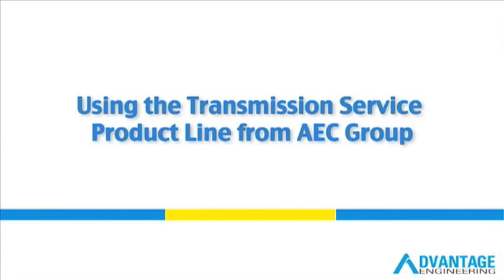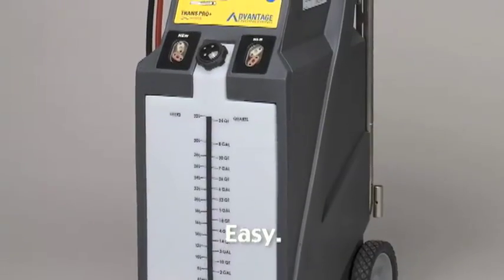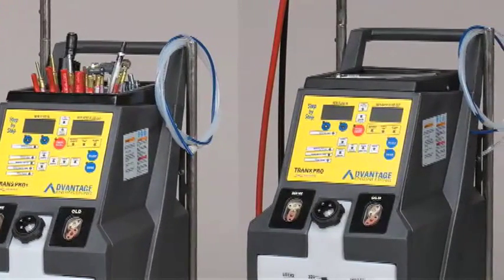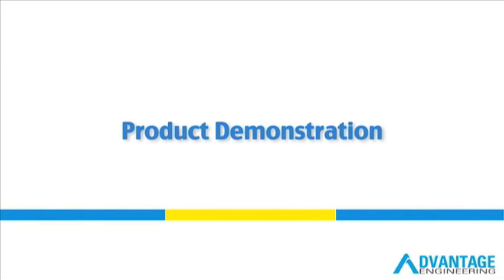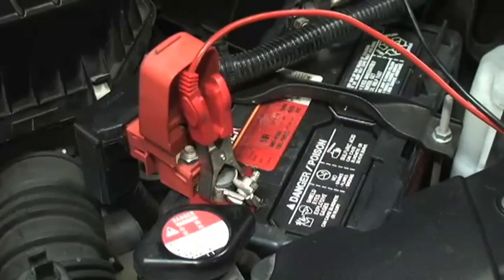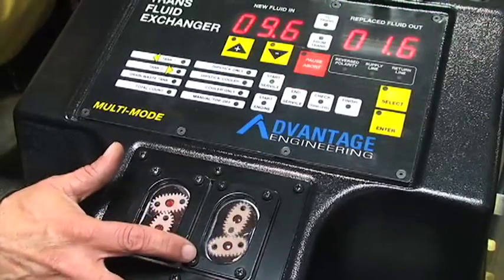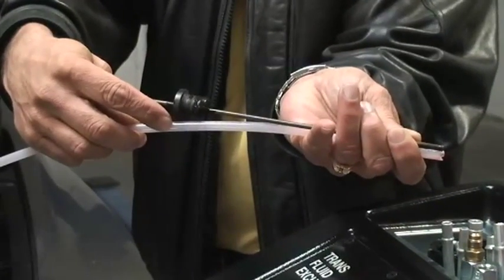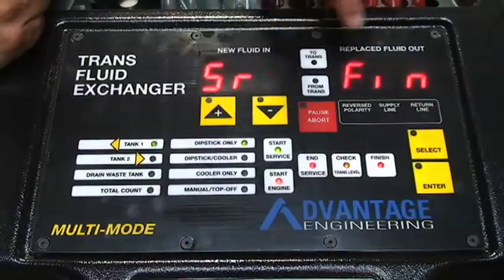AEC Multi Mode Transmission Fluid Exchanger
Going with the flow has never been this precise.

Help your customers improve their vehicle's mileage, transmission life, and powertrain efficiency with our ADVANTAGE fluid exchange systems. Choose from one of three models: TRANS PRO, TRANS PRO+, and MULTI-MODE.  All models offer the dipstick approach to ATF service pioneered by AEC to complete a service on almost all vehicles with dipsticks in under 15 minutes.  Trans Pro+ and MULTI-MODE models also offer adapters for cooler line applications.  MULTI-MODE has an additional new fluid reservoir to select between different transmission fluids without cross contamination and reduce down time associated with changing fluids.  AEC's innovative technology allows thorough fluid exchange with minimal dilution.  Minimum dilution means maximum transmission fluid integrity.  AEC Group Inc.'s patented fluid measurement process utilizes precise flow meters which allow technicians unmatched control over fluid volumes.  Use the volume of fluid you want, no more, no less.  Waste not, want not.

Four ways to make more money.
To give our customers the most flexibility, TRANS PRO, TRANS PRO+, and MULTI-MODE models offer an intuitive control panel with up to four (4) service modes as well as revenue control.

    * Dipstick only
    * Cooler Line only (TRANS PRO+ and MULTI-MODE feature)
    * Manual/Top Off
    * Drain Waste Tank
    * Total Count

Technicians find AEC Group Inc. equipment easy to use.  Owners find them robust and intuitive.  Located in Southern California, AEC Group Inc. proudly designs and builds all of its equipment in-house.  Strong design and manufacturing oversight enables us to offer customers the highest level of engineering innovation, training, and after sale support backed by a limited 1 year warranty.